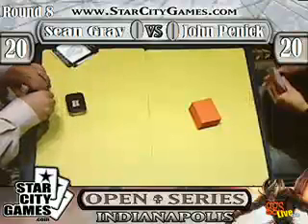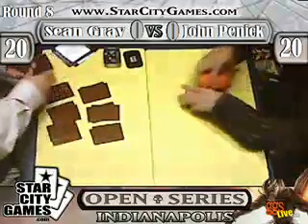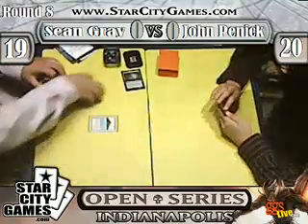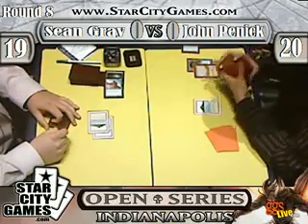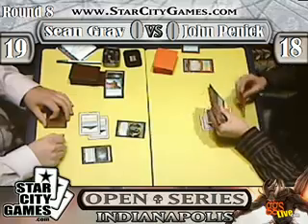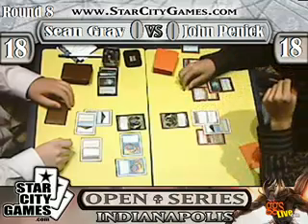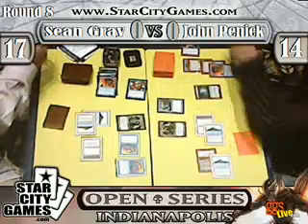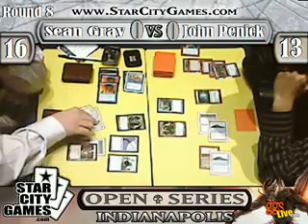SCG Open Indy Legacy.20100314_173458.f4v